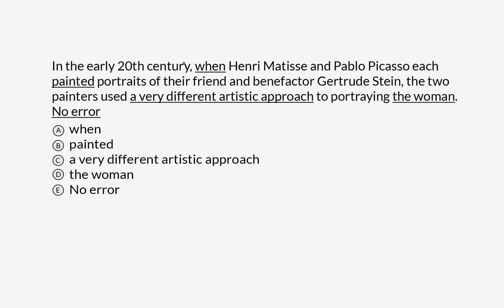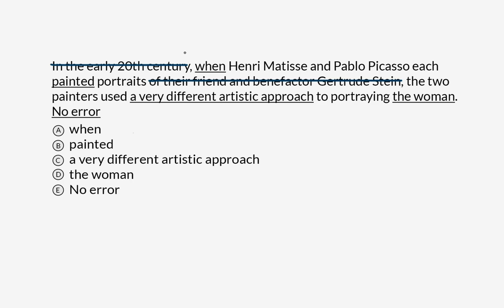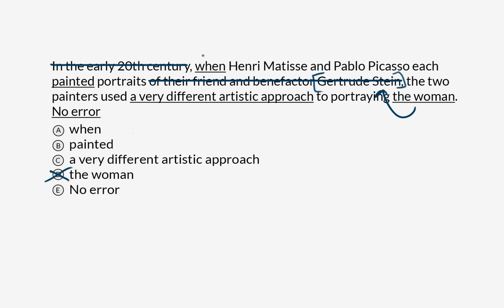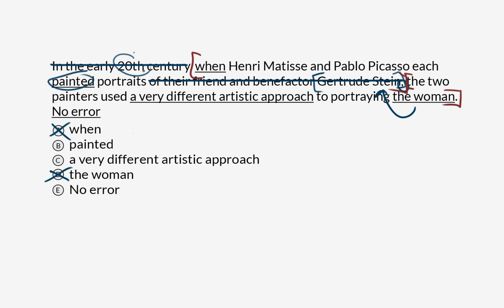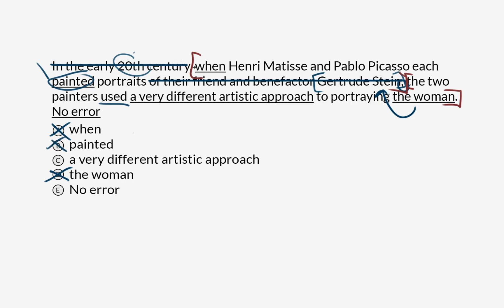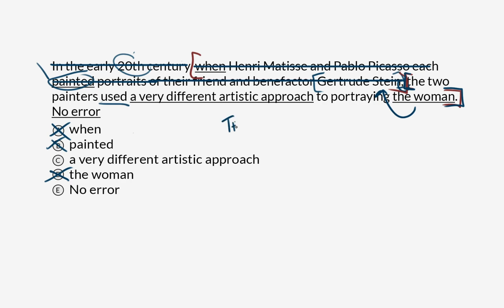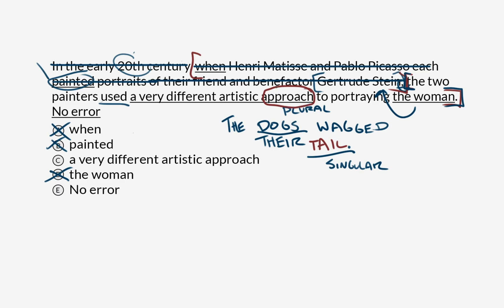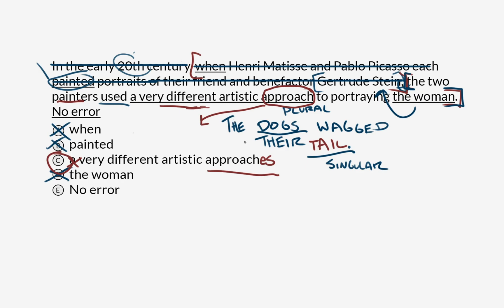Noun agreement | Praxis Core Writing | Khan Academy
Watch David work through a noun agreement question from the Praxis Core Writing test.